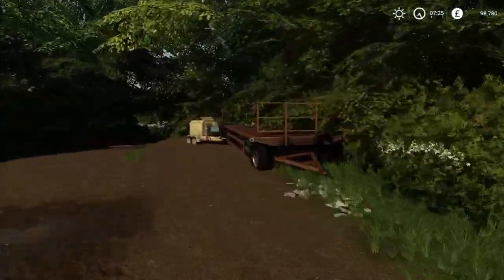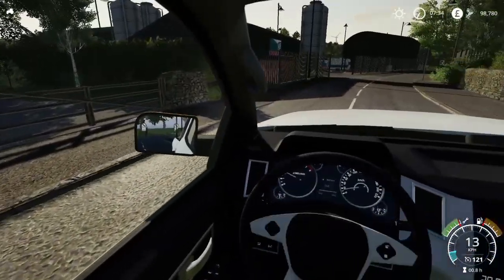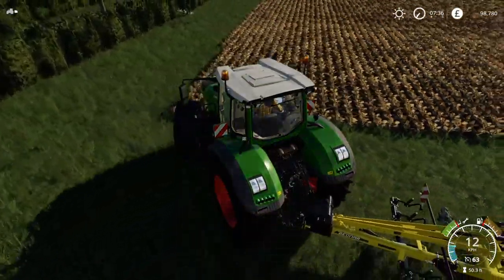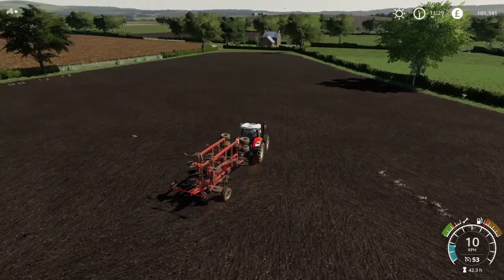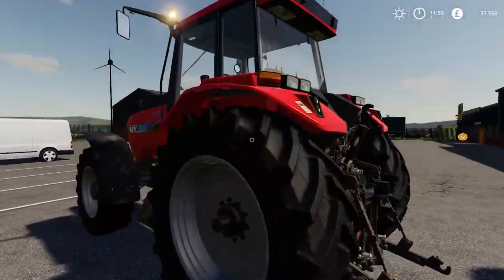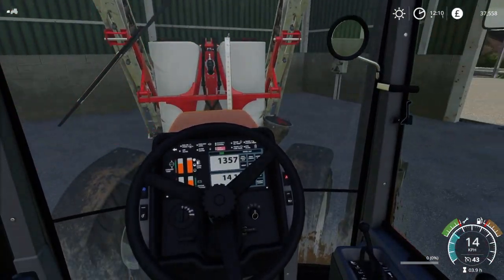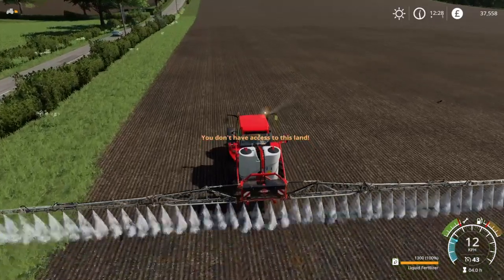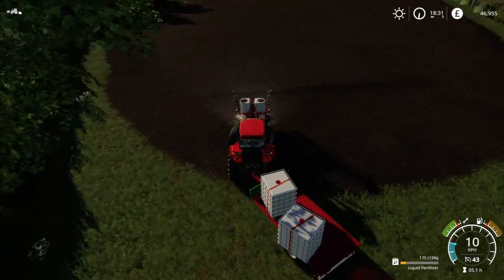Farming Simulator Greenwich Day 4